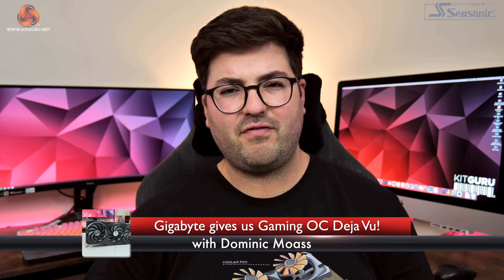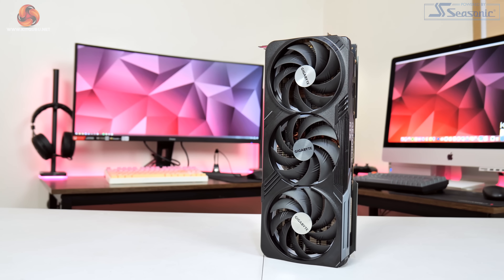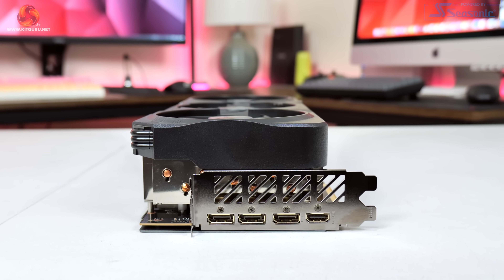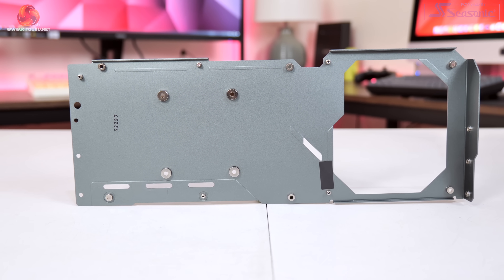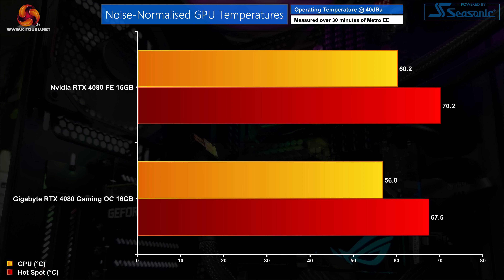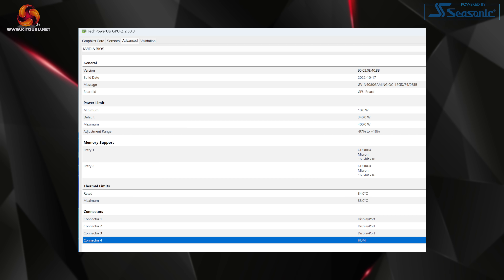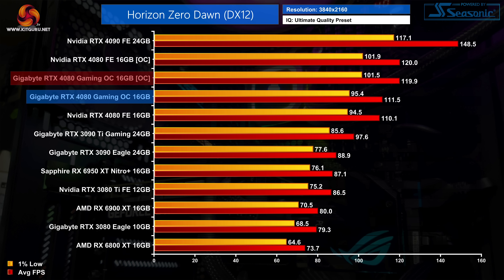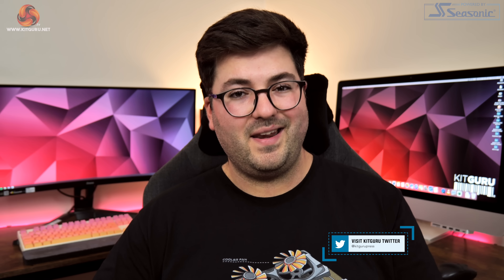Gigabyte RTX 4080 Gaming OC Review - holy moly! 😳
RTX 4080 goes on sale today and Dominic is taking a look at the Gigabyte Gaming OC model. We quickly find out there's a lot of similarities to the RTX 4090 version we reviewed a few weeks ago, but we go over thermals, noise levels, gaming benchmarks and more in today's video.

00:00 Start
00:49 Design and shroud overview
01:33 Dimensions / weight
02:26 Fan setup + RGB lighting
03:01 Backplate / Dual-BIOS switch
03:54 PCB design
05:00 Heatsink design
05:55 Test setup
06:31 Thermals
07:27 Noise and noise-normalised performance
08:14 Power and clocks
09:04 Game benchmarks
09:35 Overclocking results
10:31 Closing thoughts

CPU: Intel Core i9-12900K
Motherboard: MSI MEG Z690 Unify
Memory: 32GB ADATA XPG Lancer DDR5 6000MHz CL40
CPU Cooler: MSI CoreLiquid S360
SSD: 2TB MSI Spatium M.2 SSD
Power Supply: Corsair HX1200
Case: MSI MPG Velox 100P Airflow
Monitor: MSI Optix MPG321UR-QD